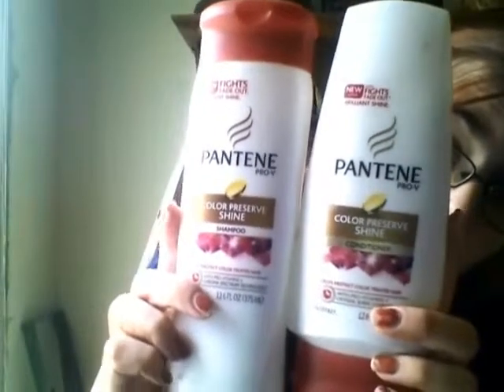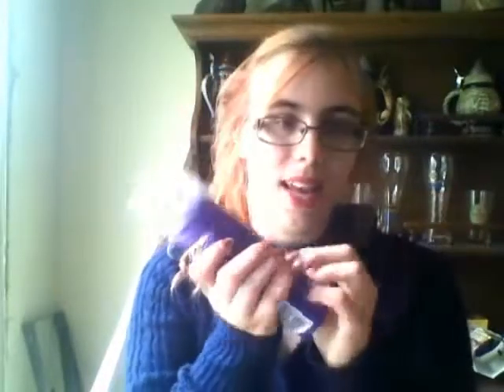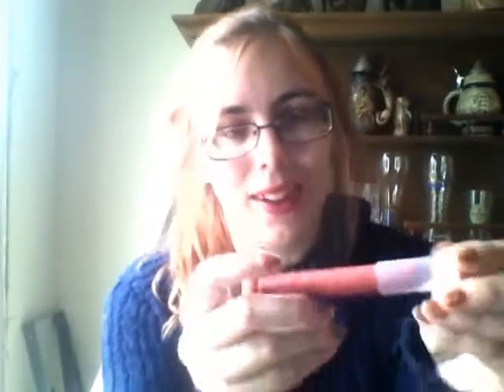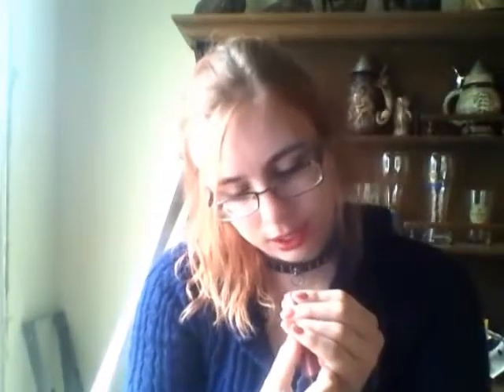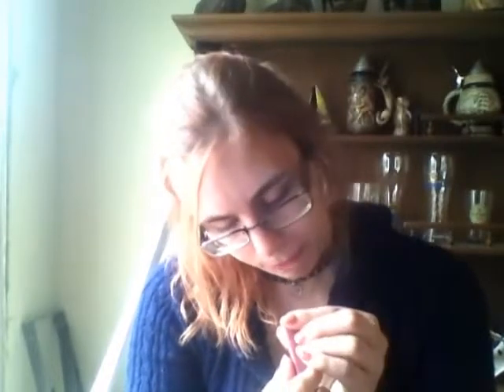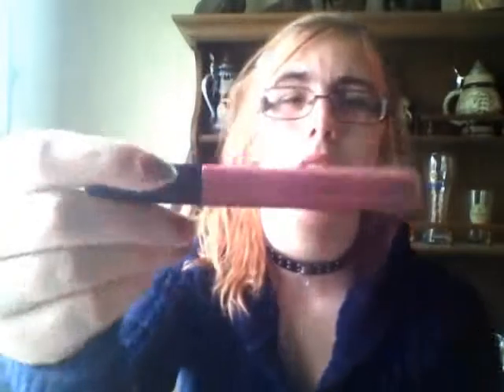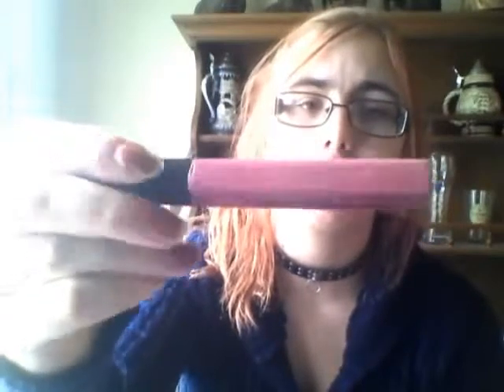Fall Favourites 2013